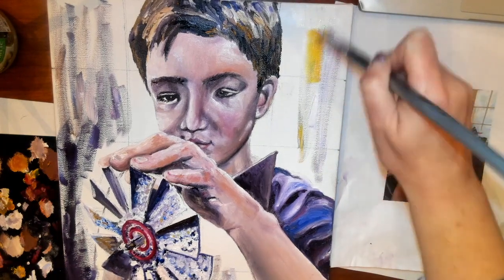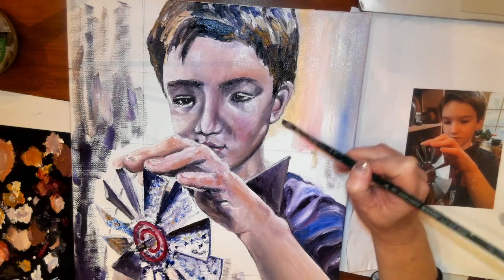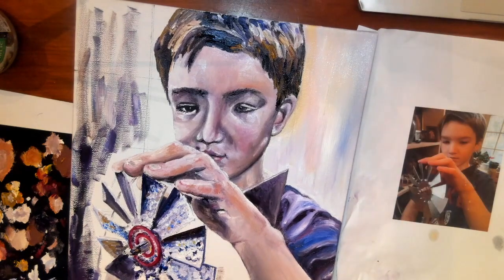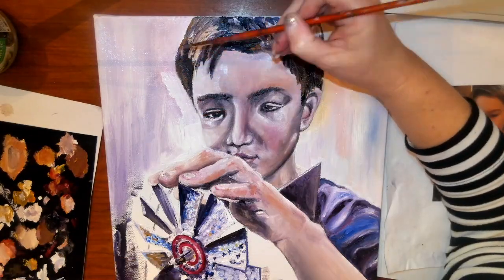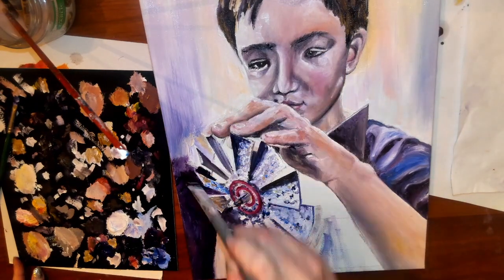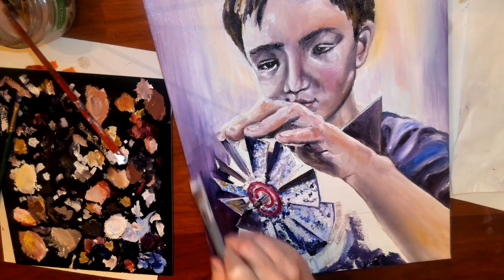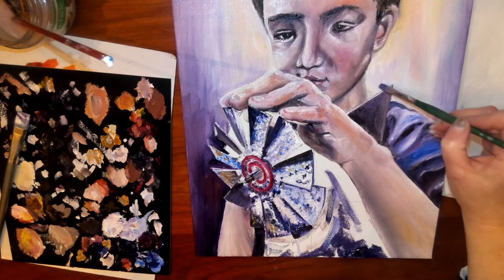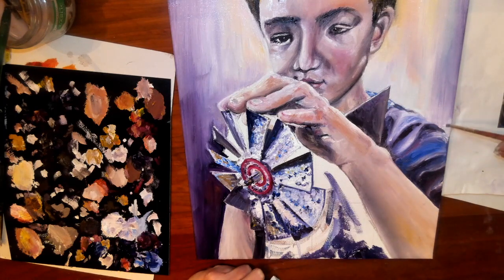part 6 portrait oil painting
This video is about part 6 oil painting